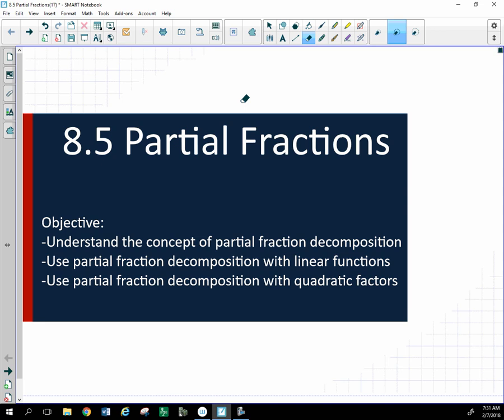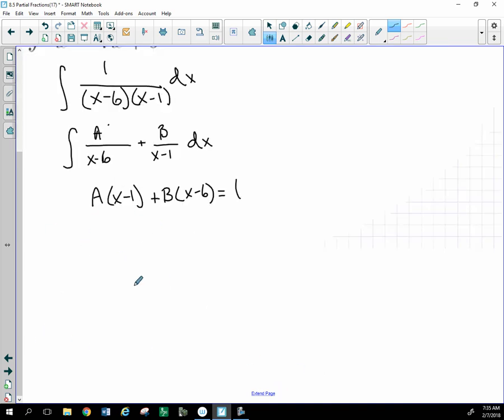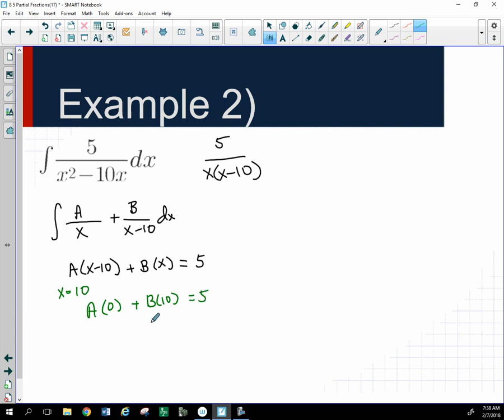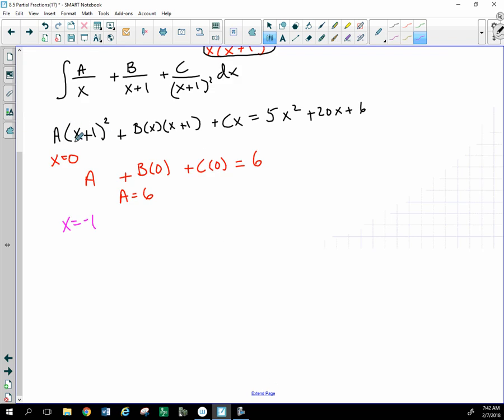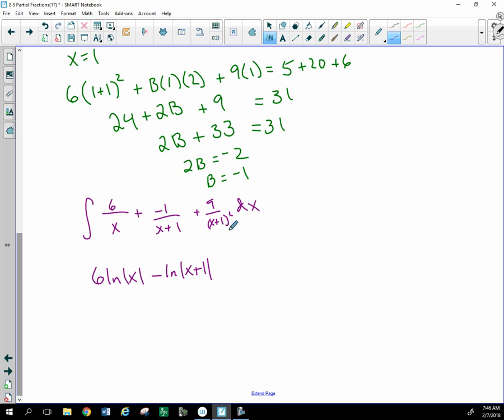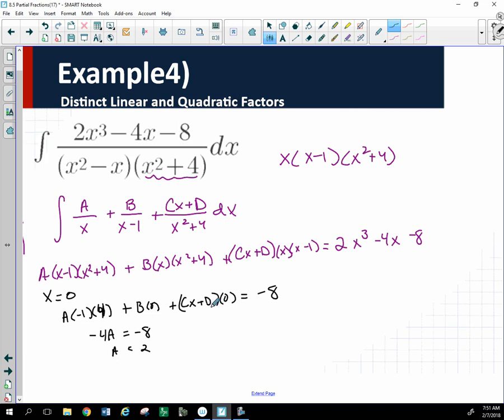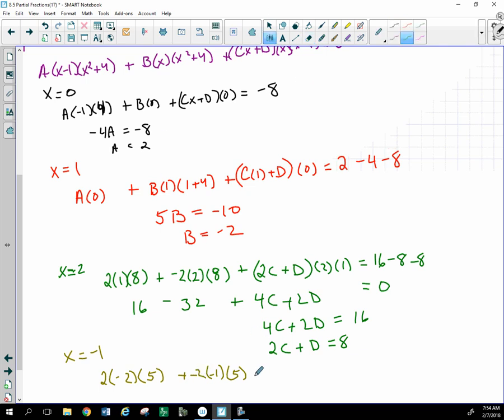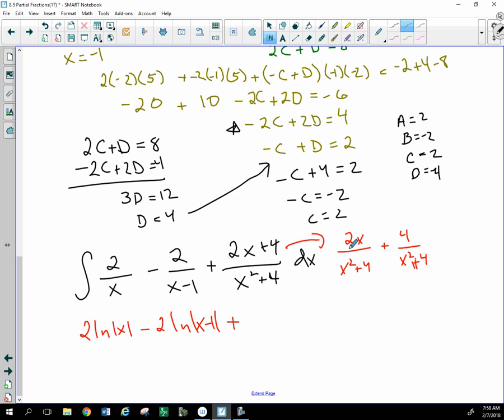8 5 Partial Fractions video